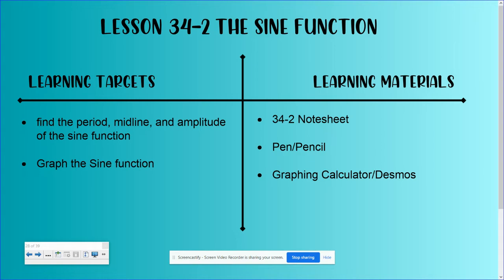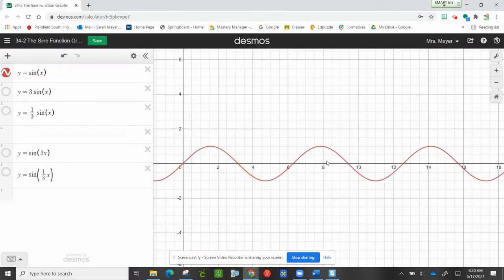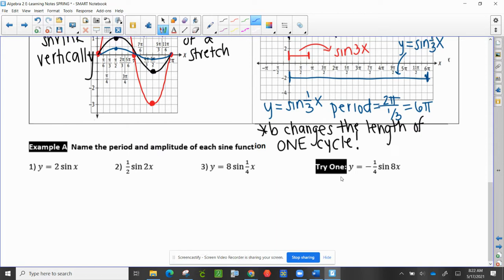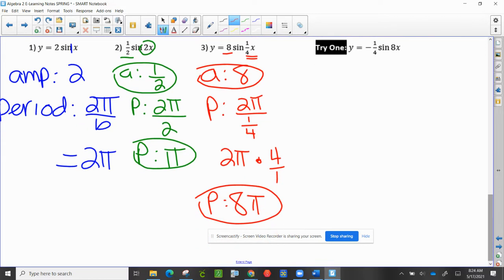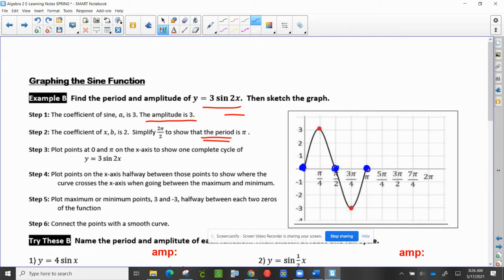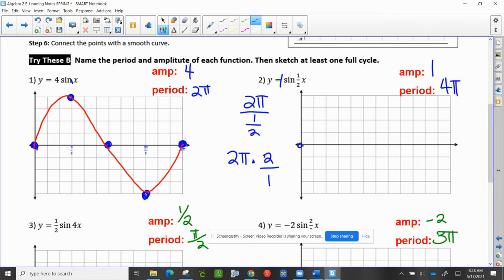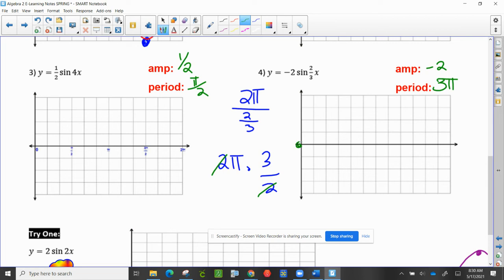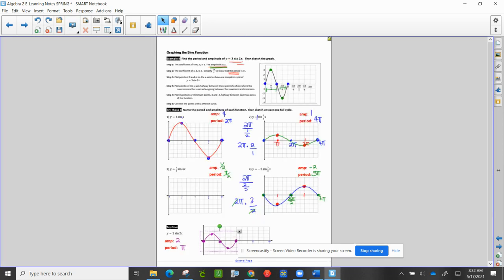Alg2 34-2 The Sine Function